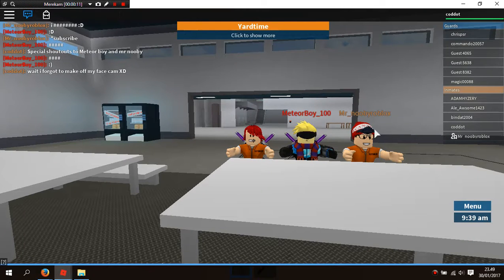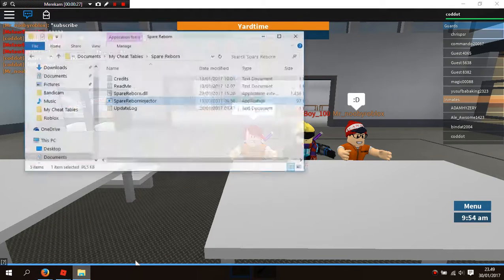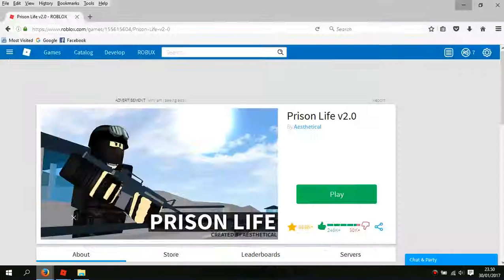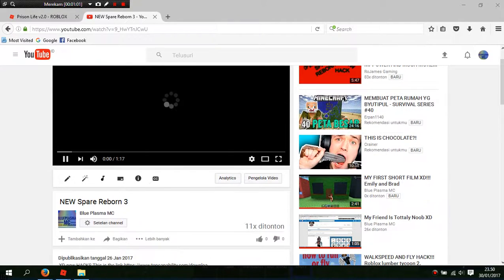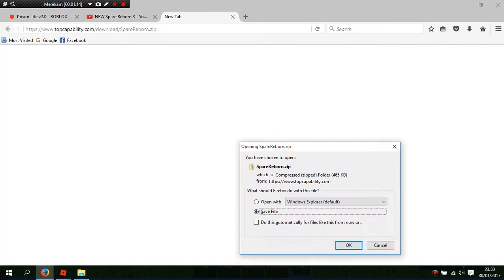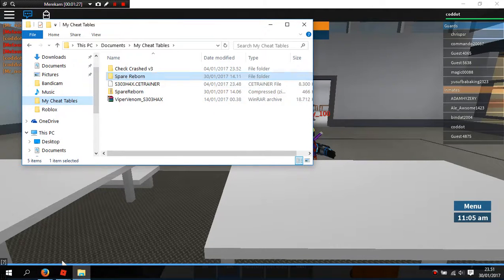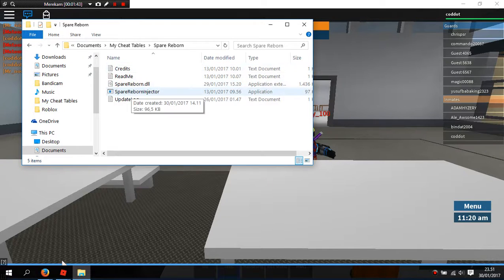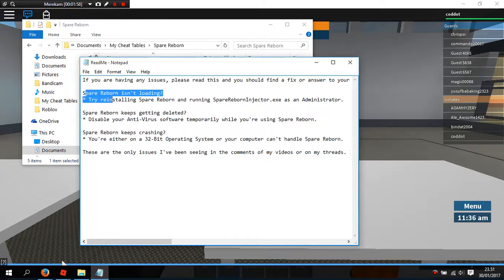How to use HACKS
XD look my new hacks